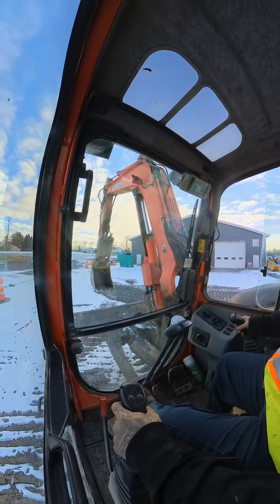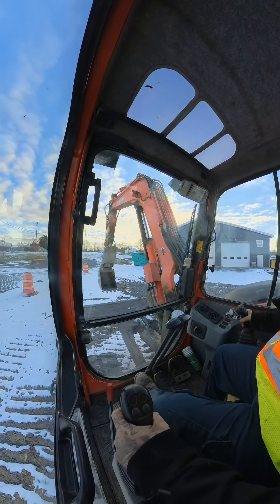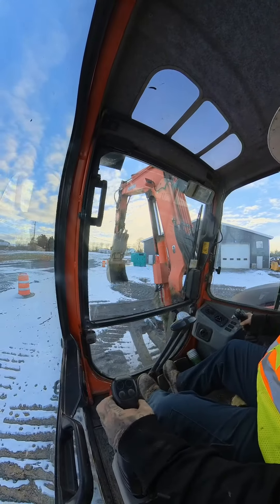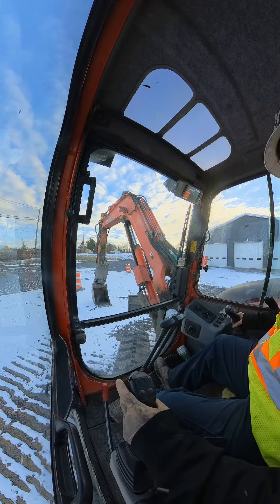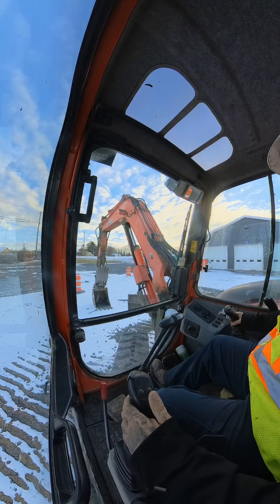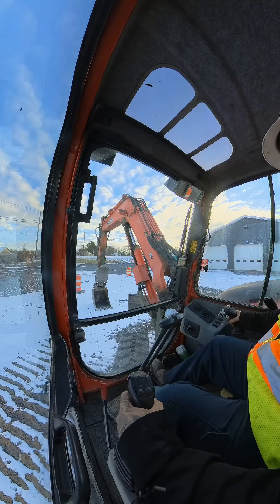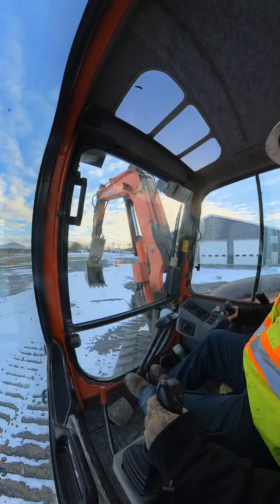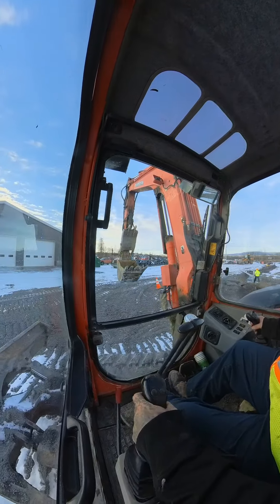How to property smoothly jump turn an excavator!!On site with Adam Hall